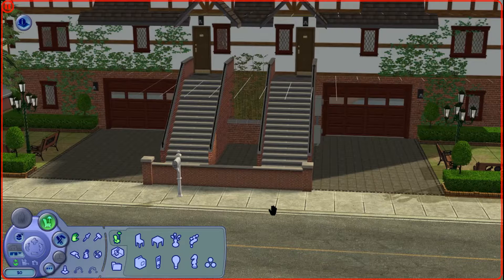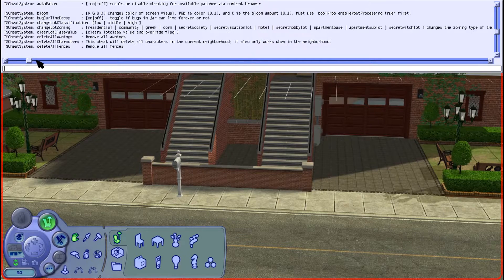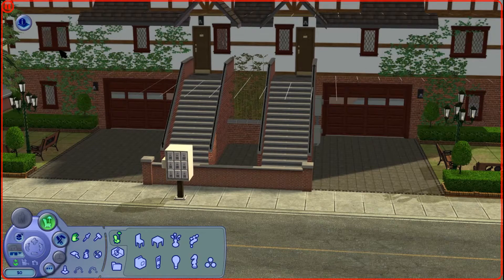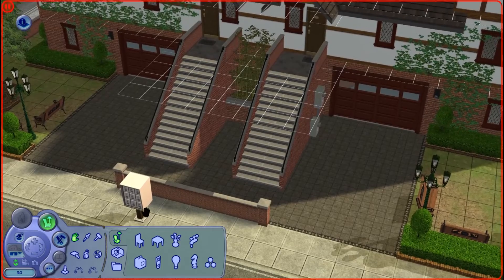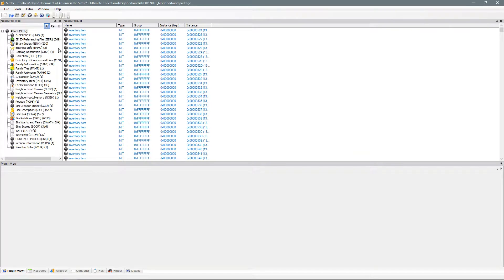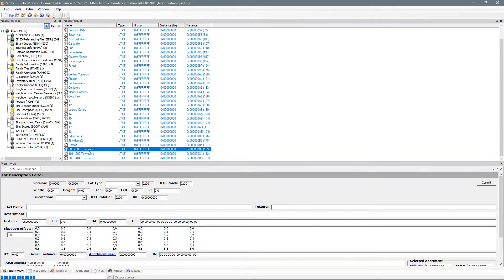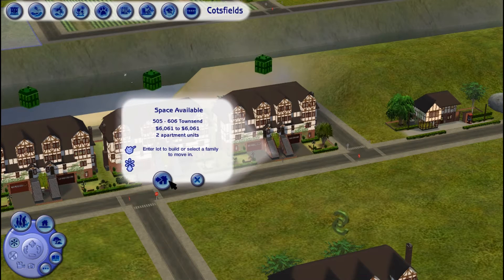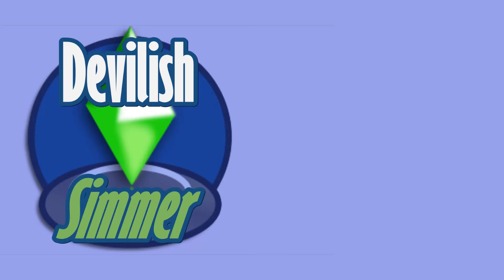The Sims 2: Tutorial - SimPE - Changing Lot Zoning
💭💬 Community Links 💬💭

👿Little Devil Channel Recommendations👿